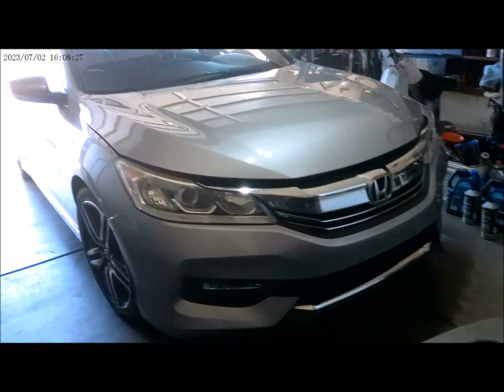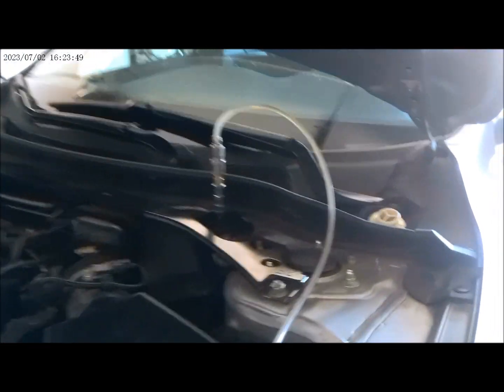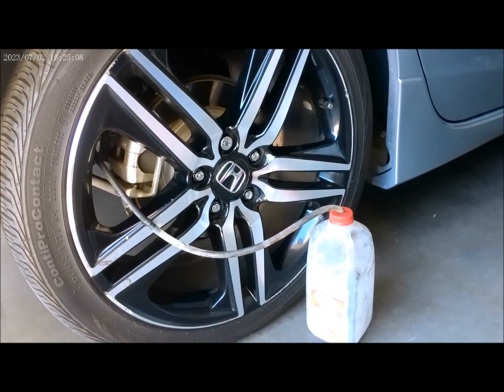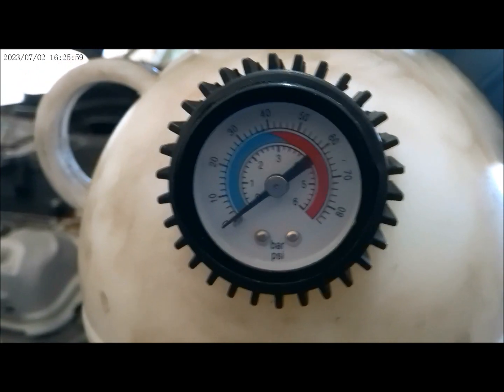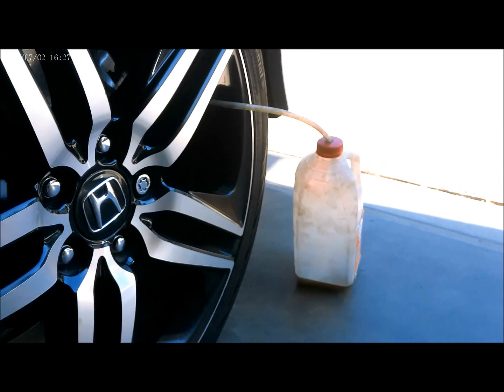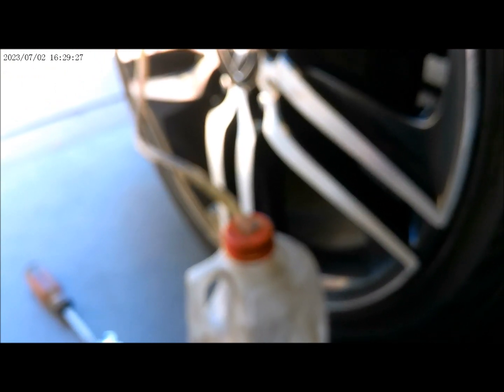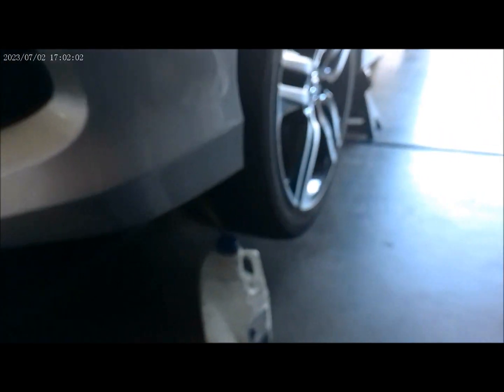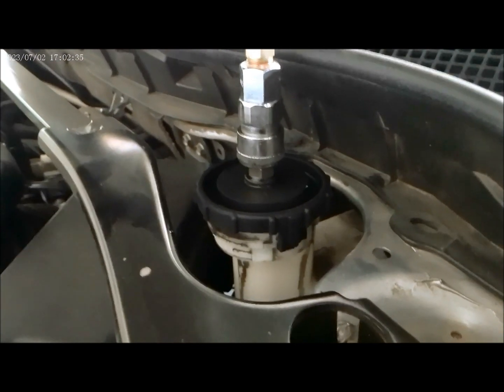2017 HONDA ACCORD BRAKE FLUSHED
BRAKE FLUSHED